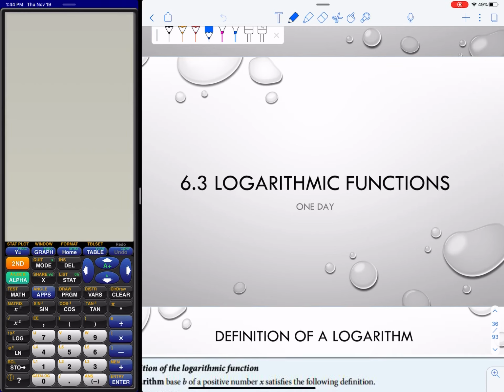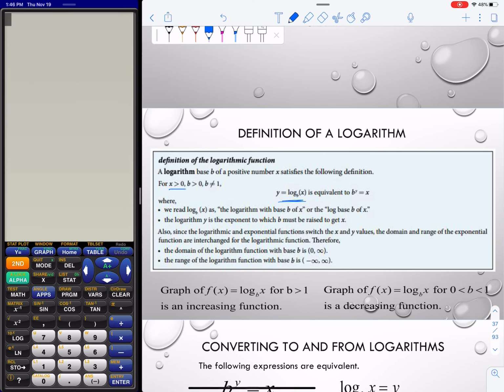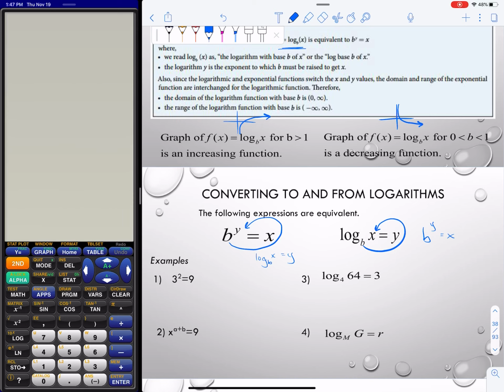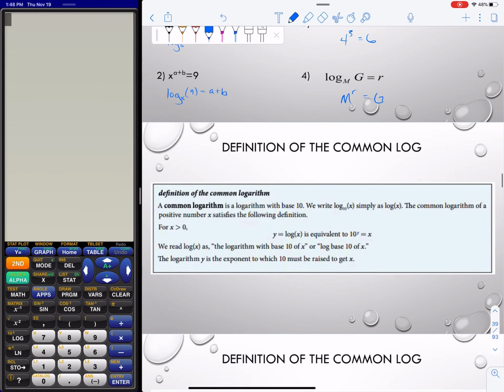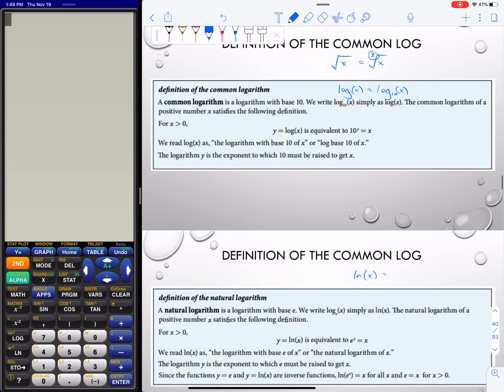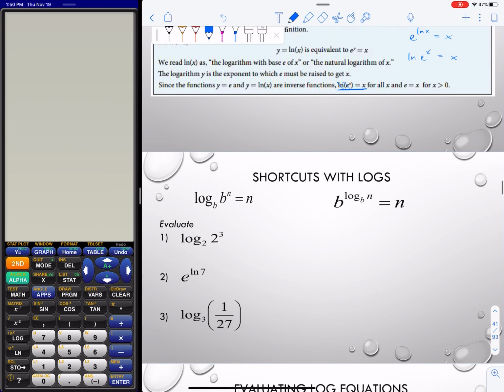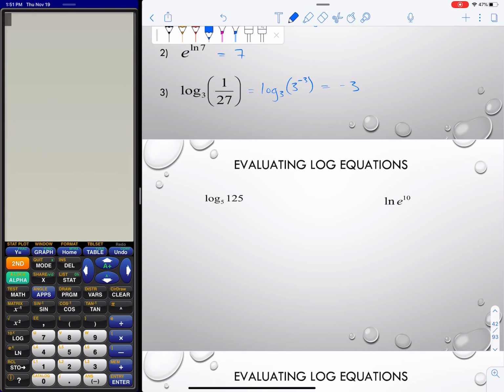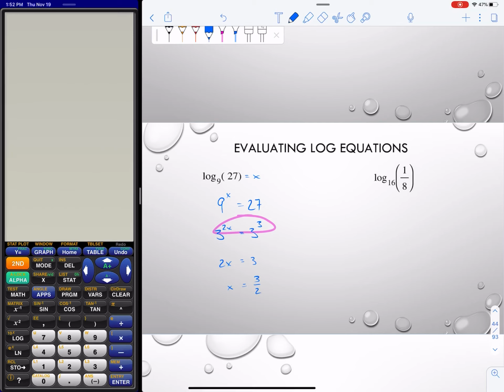CHS Alg 6.3 Notes